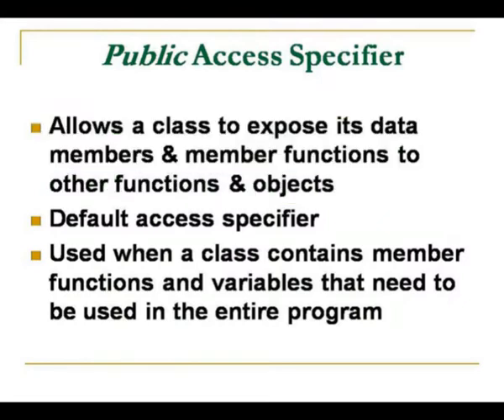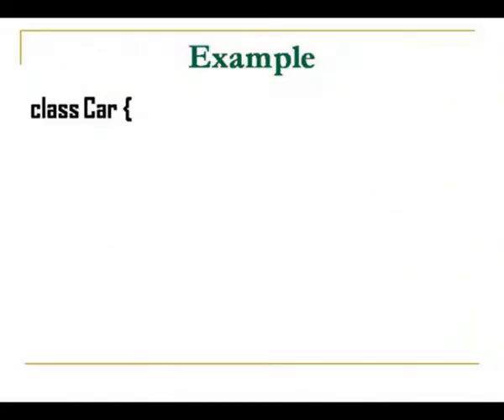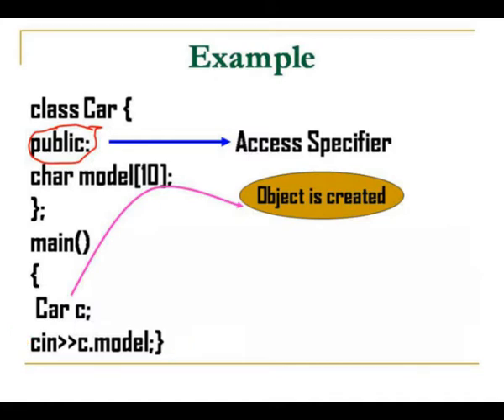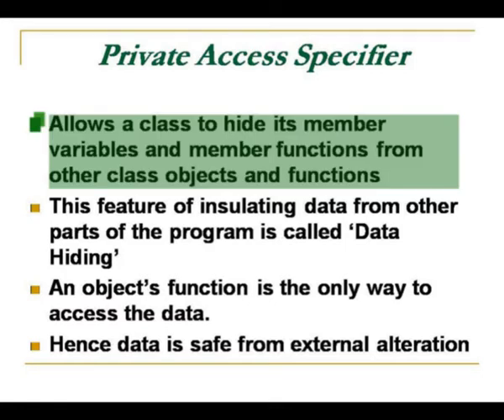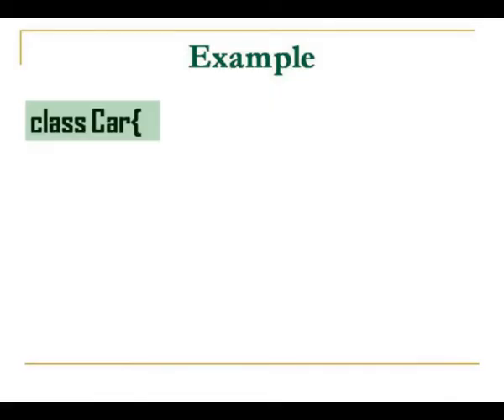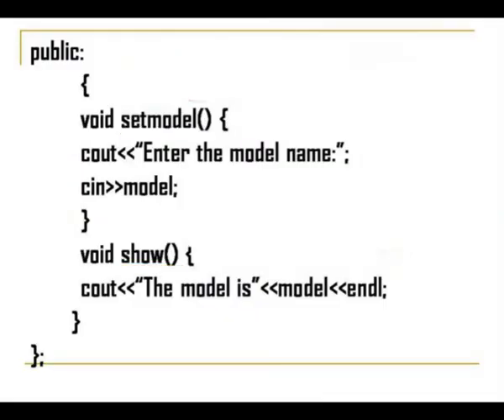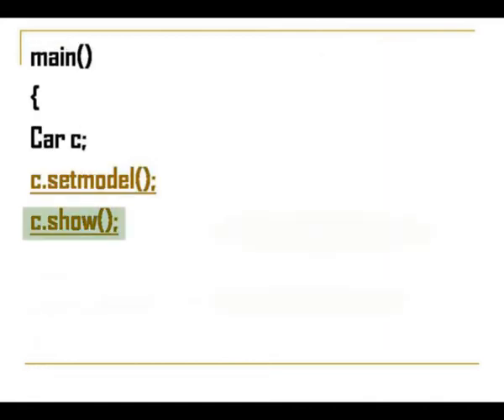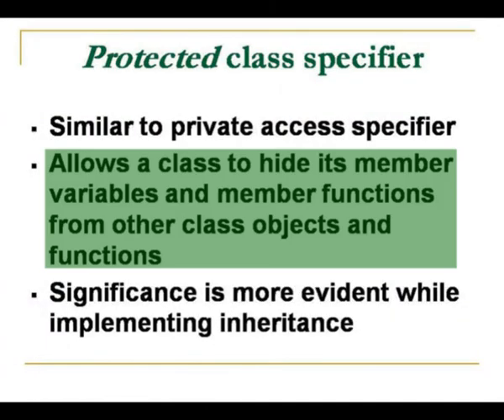Public & Private Access Specifier in C++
In C++, there are three access specifiers: public - members are accessible from outside the class. private - members cannot be accessed (or viewed) from outside the class. protected - members cannot be accessed from outside the class, however, they can be accessed in inherited classes.